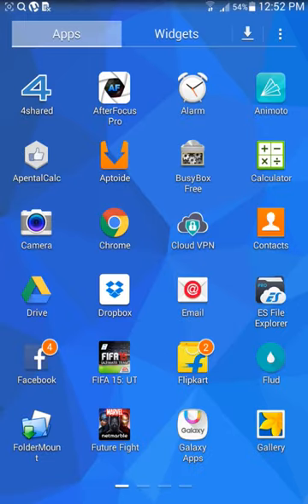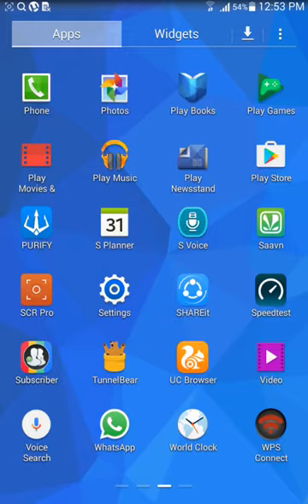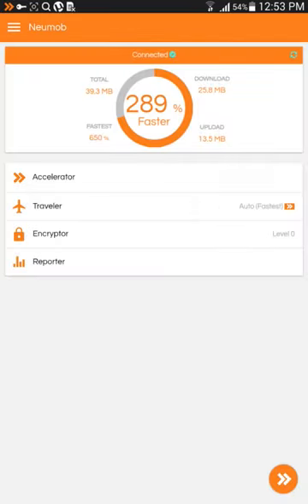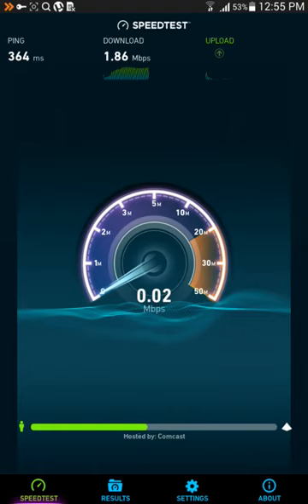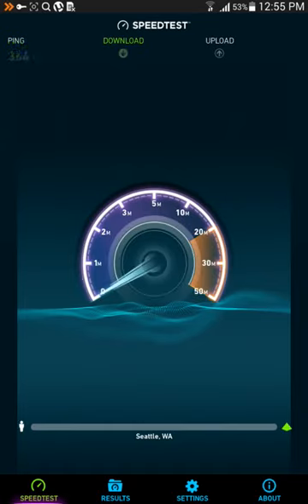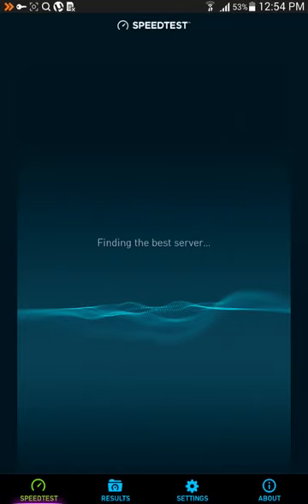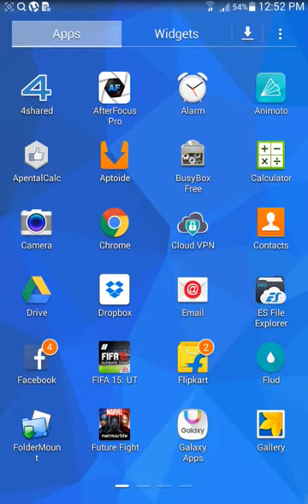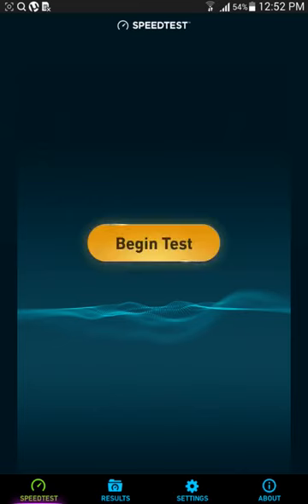How to Increase Your Internet Speed on Android!!! 100% working (Root/No Root)